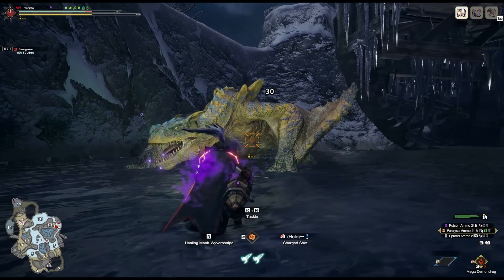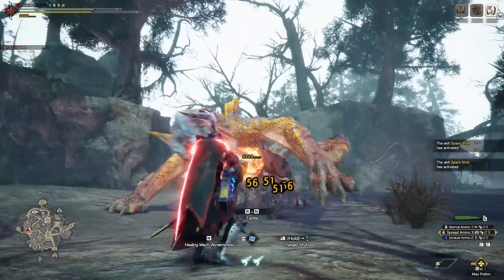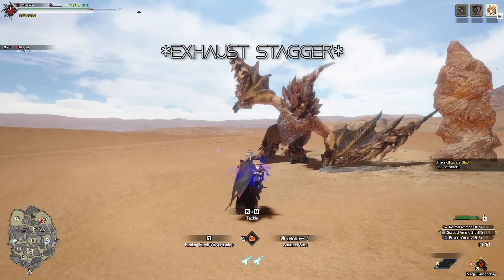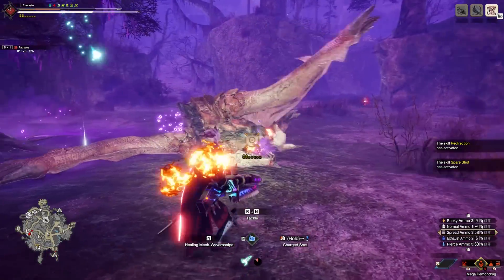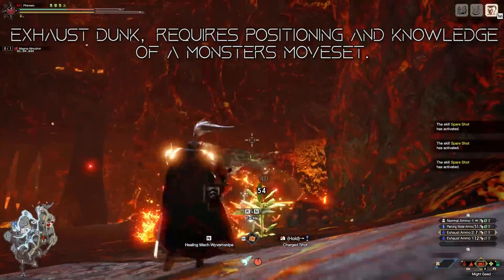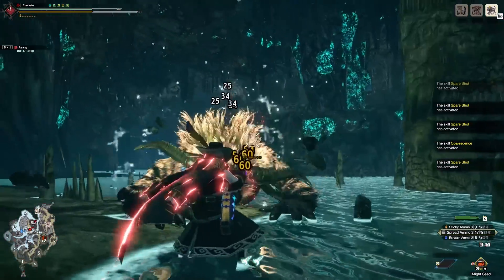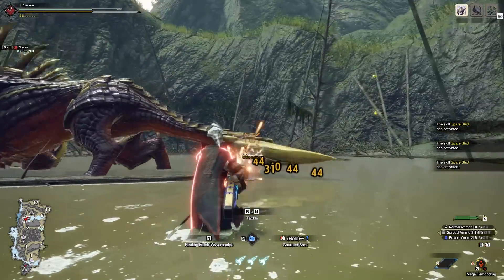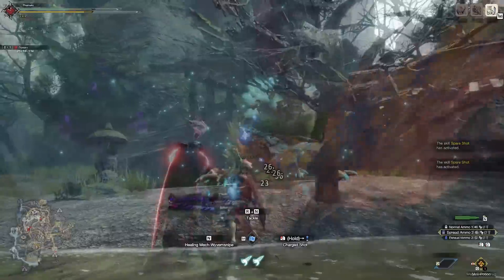[MHR:S] Exhaust Dunking: Advanced Gunner Tech Explained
This one was long overdue, as we were exhaust dunking in base rise, but now in Sunbreak I feel its much more viable as some monsters just move too damn much, and 6 seconds of free DPS time is super important. I've been using exhaust dunks in my runs for a while, like on Apex Zin back in base rise, but I haven't really broken down how it works and how to do it. So thats what we're doing today!

Thanks to BJ (Theguywithnoaccount) for initially showing me this tech and spreading its gospel.